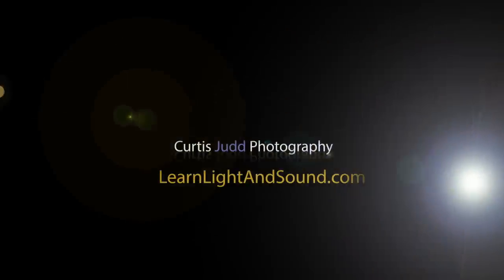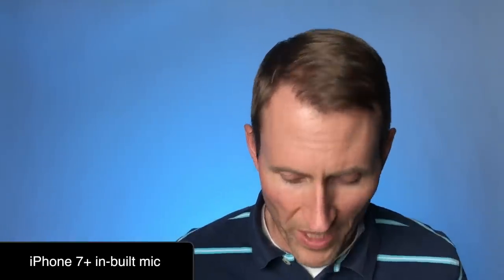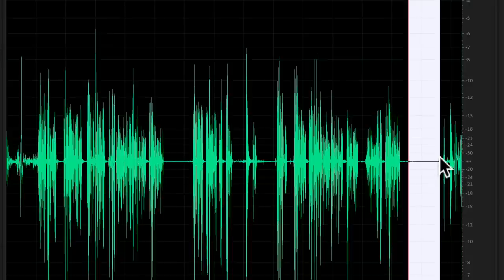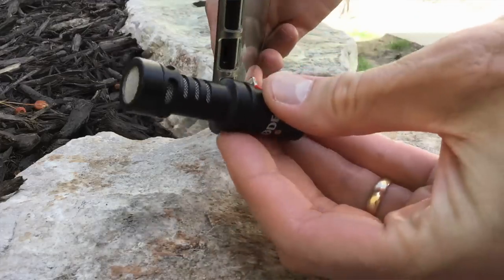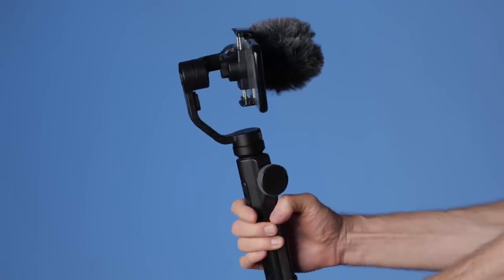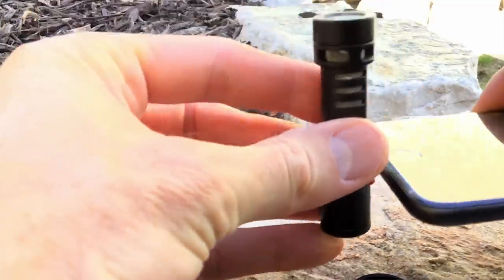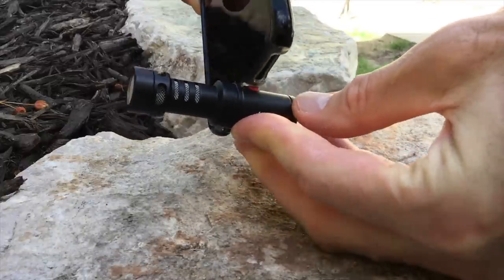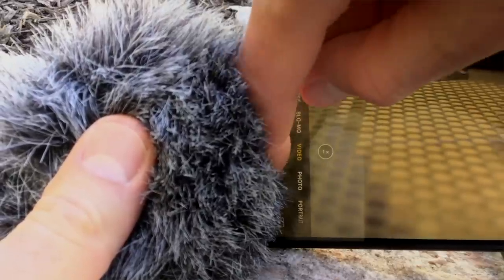RODE VideoMic Me-L Review: Better iPhone Audio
If you shoot video with your iPhone or iPad and are looking to improve the quality of your audio, the RODE VideoMic Me-L might be the solution for you. This little mic attaches to your phone via the lightning port and with its 1/2 inch capsule and directional pickup pattern, it helps focus the sound and reduce the noise you capture. Here we take a closer look at how it works in the difficult situations we often find ourselves such as windy outdoors, crowded, noisy spaces, and even in relatively quiet household rooms.

If you’d like to learn how to make great dialogue audio for your film and video projects, please have a look at my courses including one that focuses on processing dialogue audio!

RODE VideoMic Me-L for iPhone and iPad

Panasonic GH5s Camera - my favorite small camera for video, used for a couple of the b-roll shots

Panasonic 12-35mm f/2.8 OIS Lens - this is the the lens I use more than any other on the GH5s